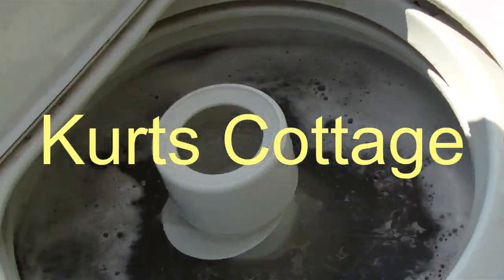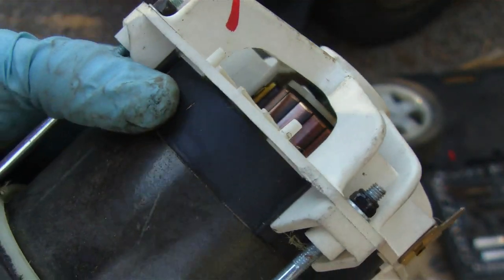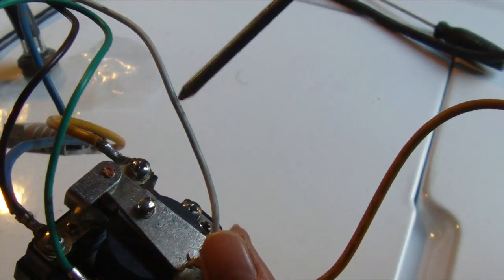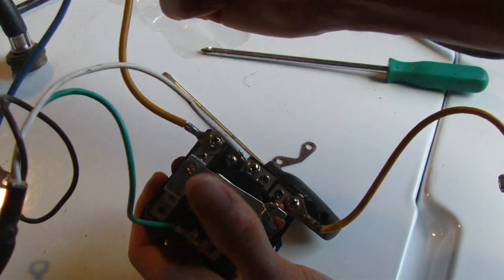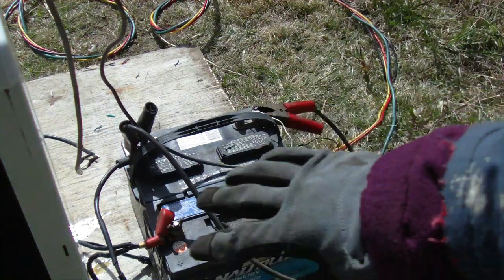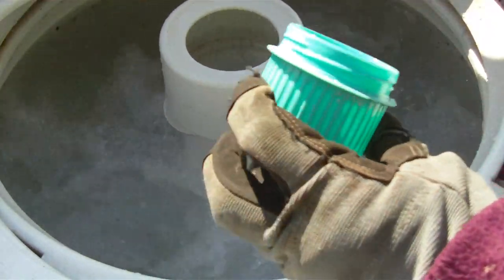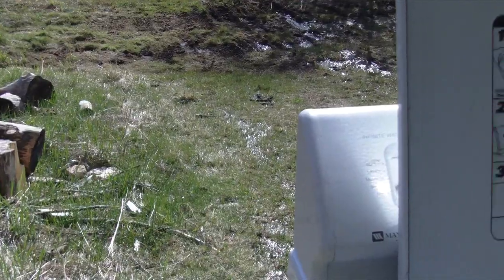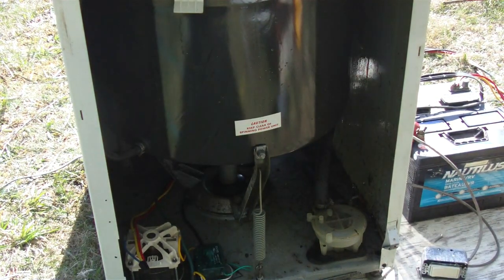Washer converted to run on battery power - 24v for off Grid living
In this video I'm showing how I converted a washer to run off of 24v, two 12v deep cycle batteries wired in series. The batteries can be hooked to a bank of solar panels for an off grid setup. This was an easy project but not all washers work like this one. The washer was a curbside find and the motor was out of an old Yard Works mower, also a free find. This was a easy project but if you want to make the washer totally automatic you would have to add some more relays to original wires that ran to the 120v motor. You would also have to use a small inverter to run the controls.  Peace Out and take care
Washer converted to battery power - 24v for off Grid living